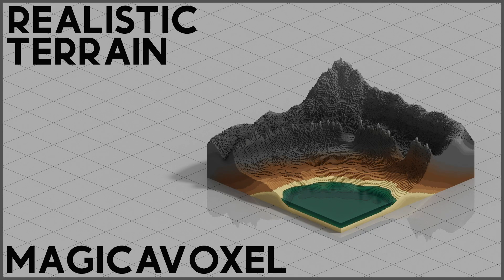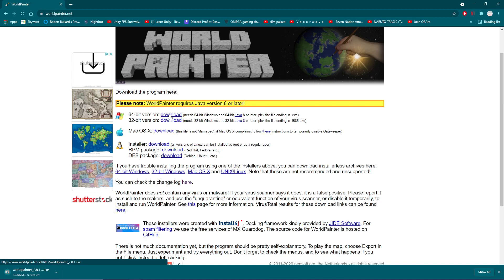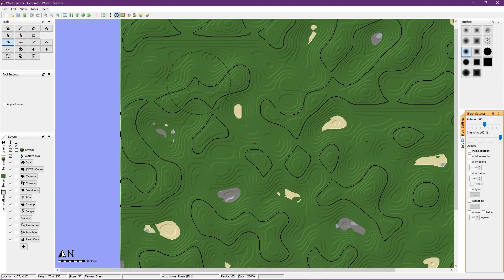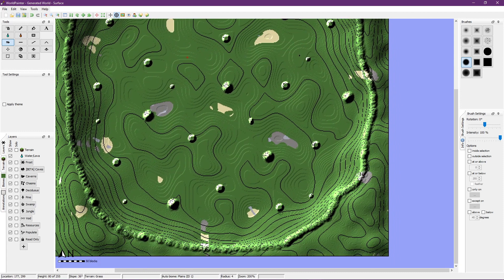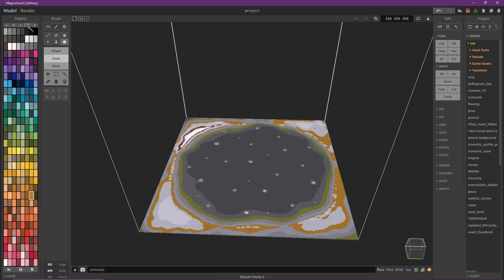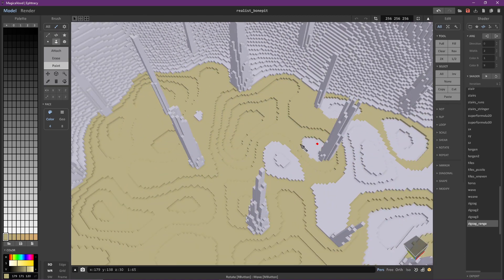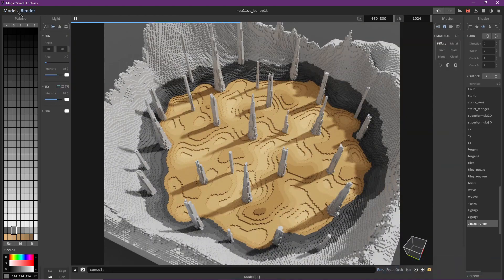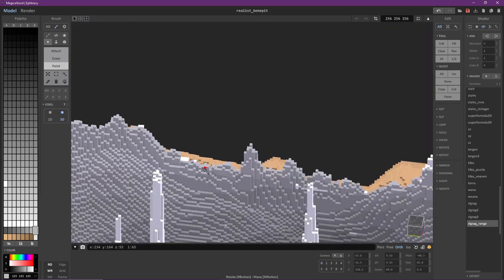MagicaVoxel Tutorials EP2: Step by Step Guide on Realistic Terrain in MagicaVoxel